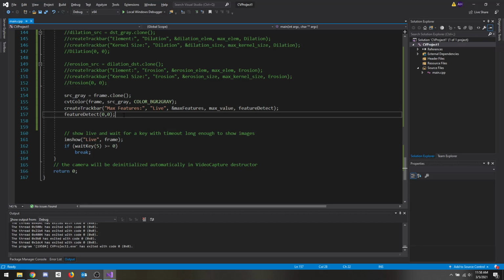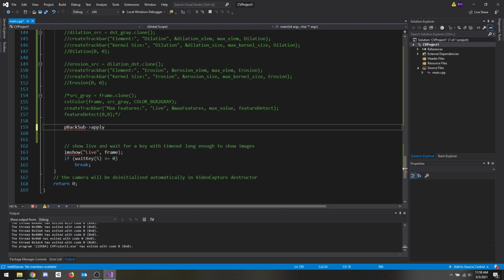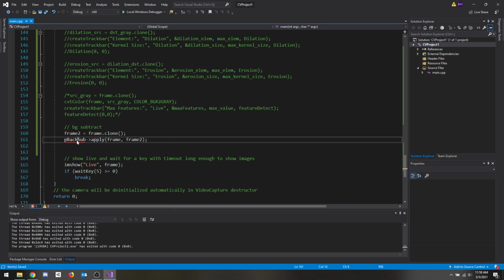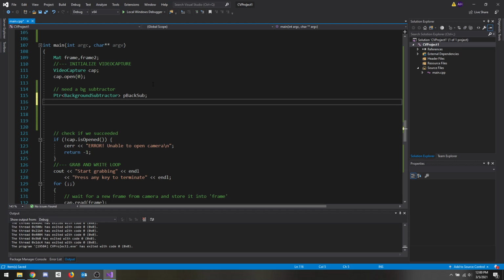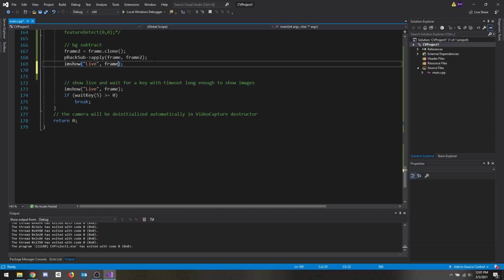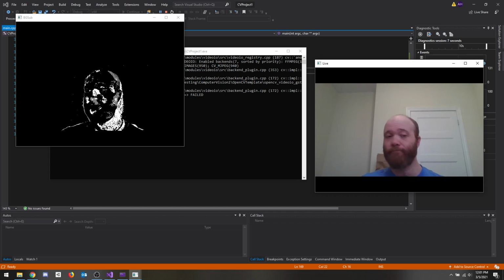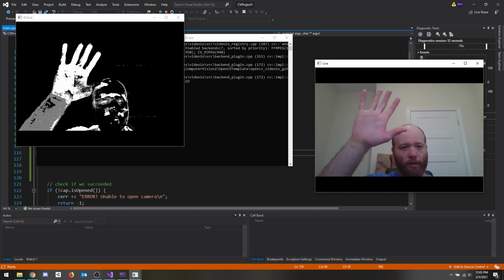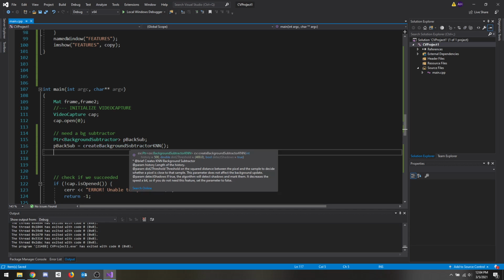Computer Vision 5